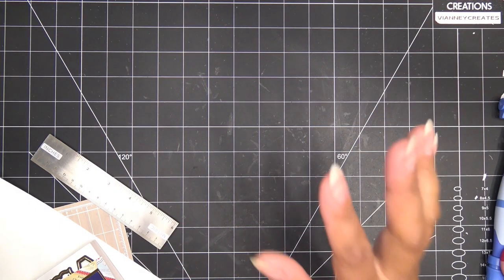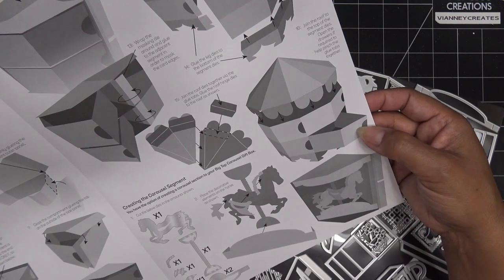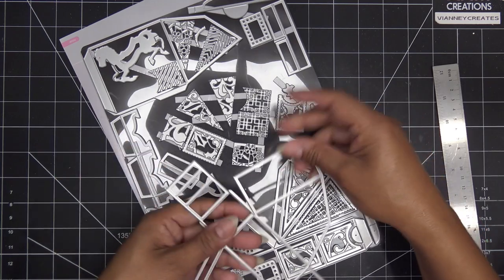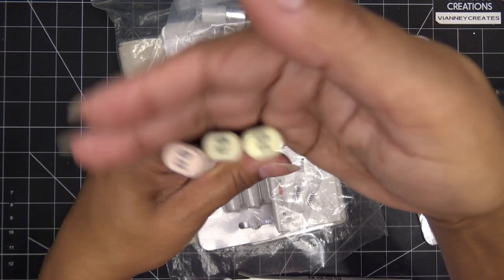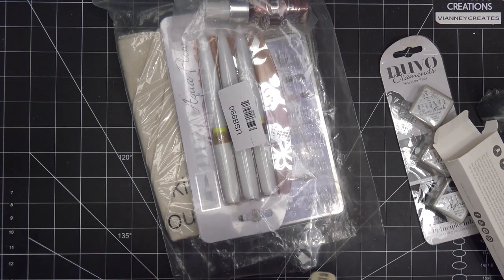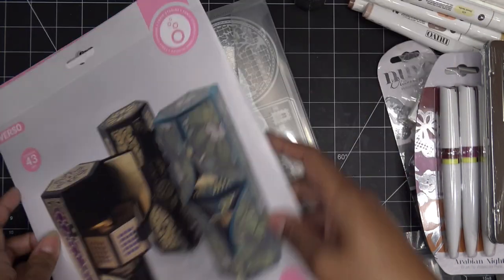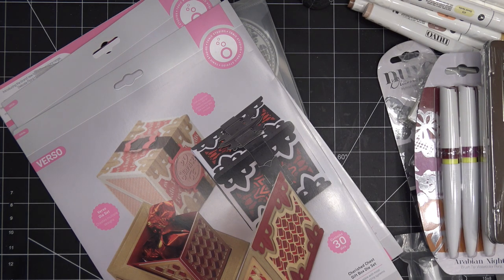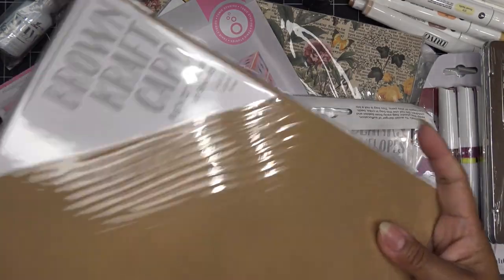NEW! Tonic Studios Birthday Week Launch: "Big Top Carousel" Gift Box Die Set Unboxing and Haul!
Haul items:
Decadent Drawer: out of stock
Elegant Ascot: out of stock

Mailing Address:
Vianney Luna
United States